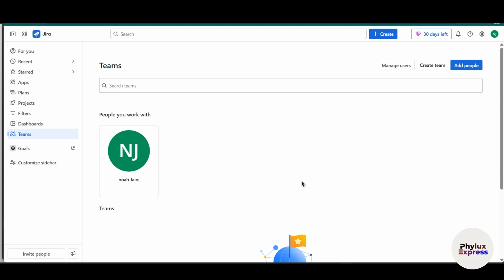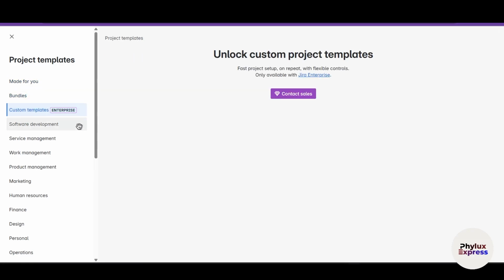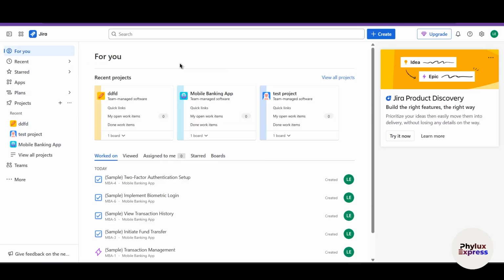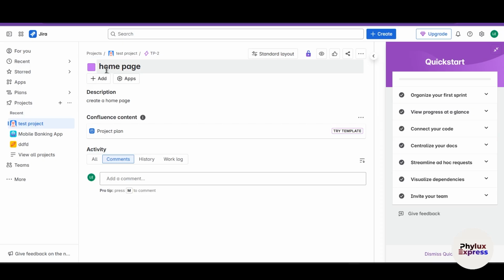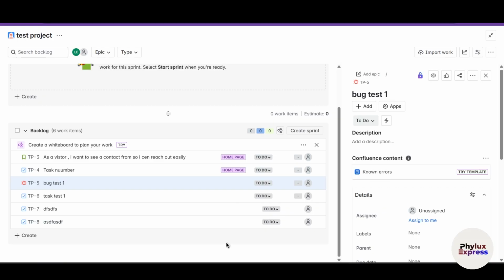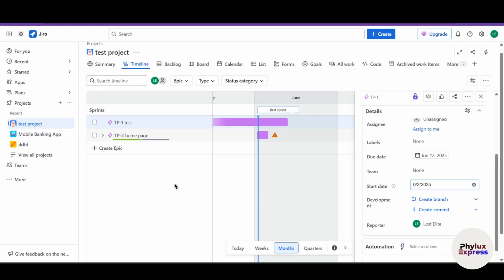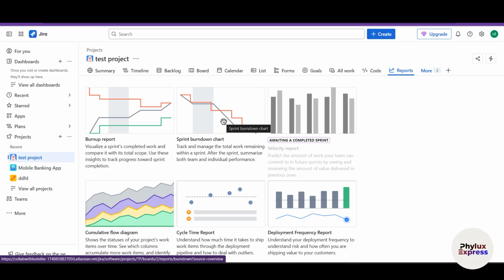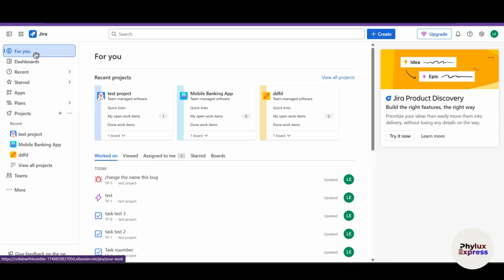Ultimate Jira Tutorial for Beginners: Free Agile Project Management Tool | How to Use Jira Software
📊🚀 Want to master Jira Software , the ultimate Agile project management tool? This Ultimate Jira Tutorial for Beginners will guide you step by step on how to use Jira effectively in 2025. Whether you're managing tasks, tracking progress, or collaborating with your team, this guide will show you how to leverage Jira's powerful features to streamline workflows and achieve your goals using Agile methodologies.

🔍 What You’ll Learn in This Tutorial:
✅ Steps to set up and navigate Jira for the first time
✅ How to create projects, tasks, and sprints in Jira
✅ Tips for organizing backlogs and tracking progress with boards
✅ Best practices for Agile project management with Jira

This guide is perfect for beginners who want to learn how to use Jira to manage projects efficiently. With clear instructions and actionable tips, you'll discover how to organize tasks, collaborate with your team, and implement Agile principles like Scrum and Kanban effortlessly.